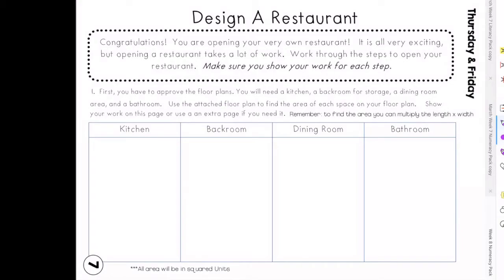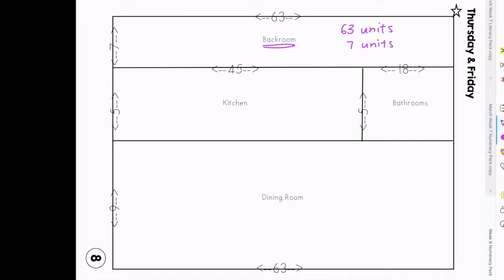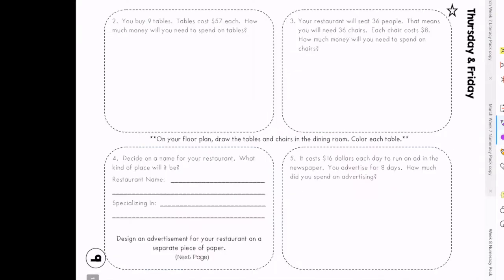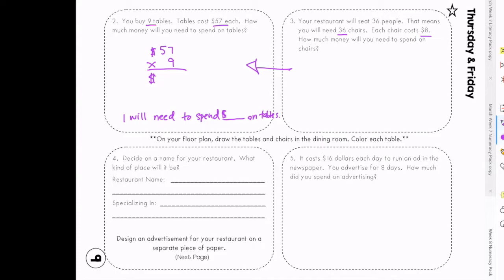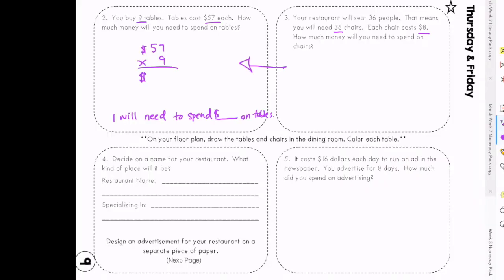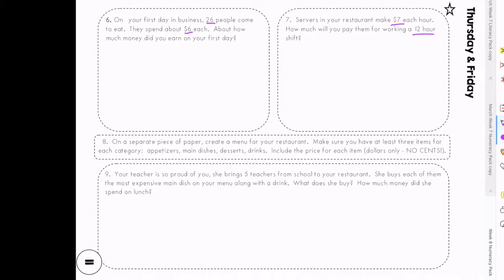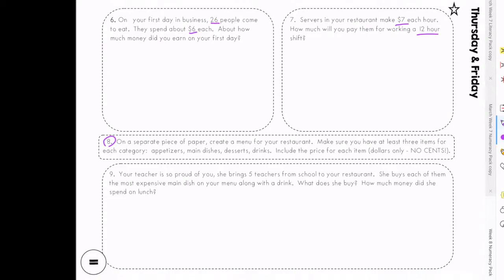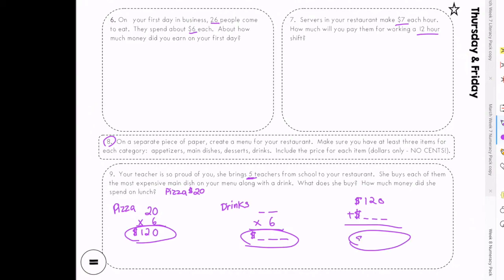Design a Restaurant Project